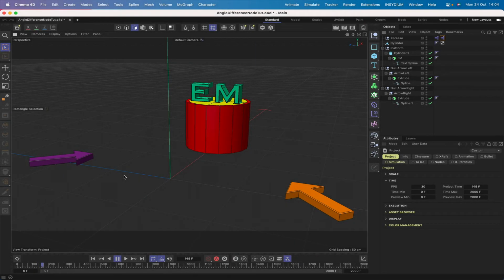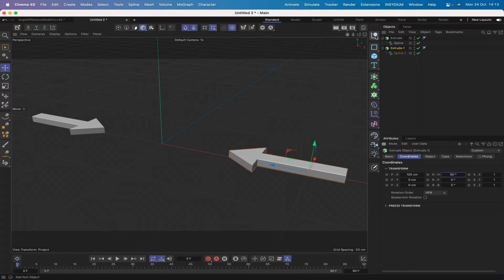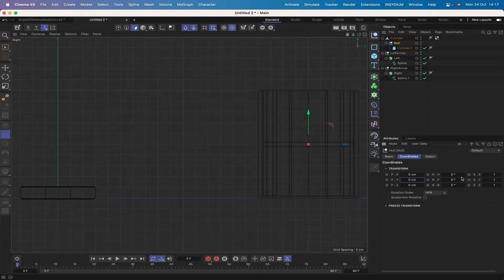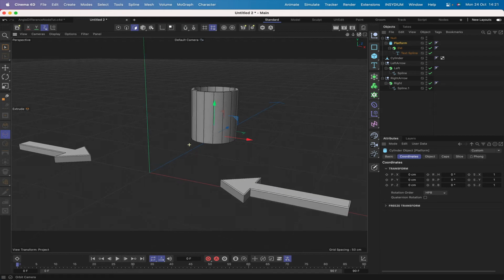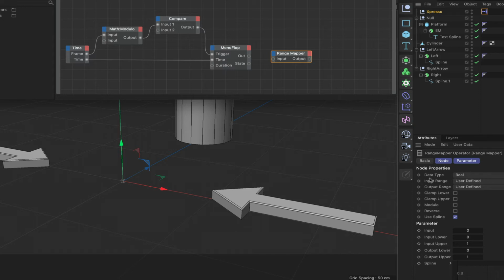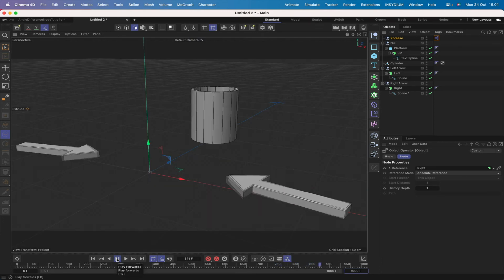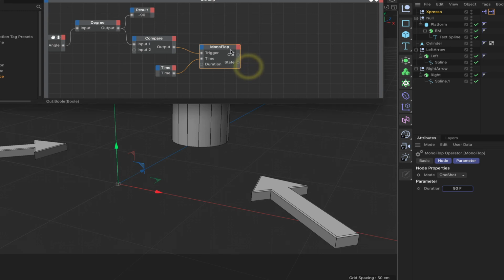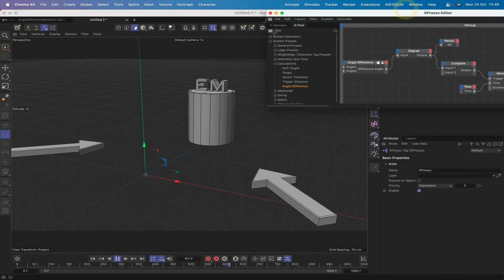Cinema 4D Xpresso Nuts and Bolts: Tutorial 12 - Using the Angle Difference Node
In this Cinema 4D Xpresso tutorial, we discover the Angle Difference node and use it to trigger an action, when a desired output value is reached.